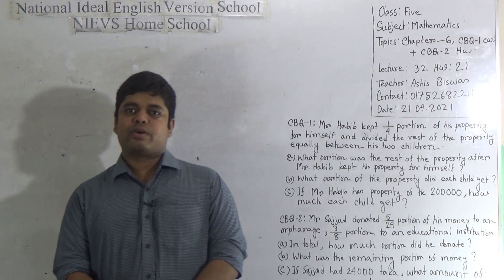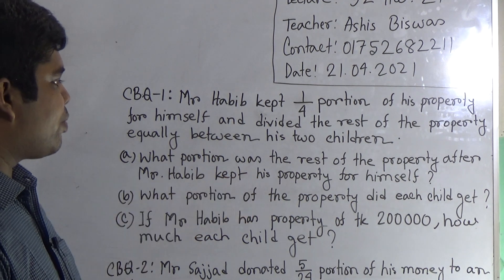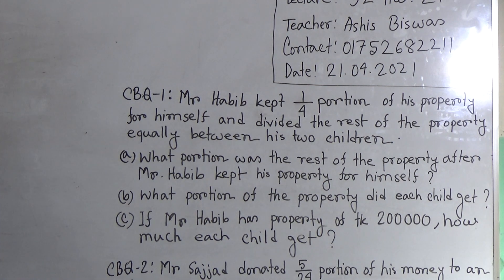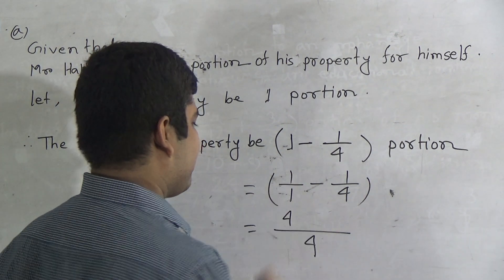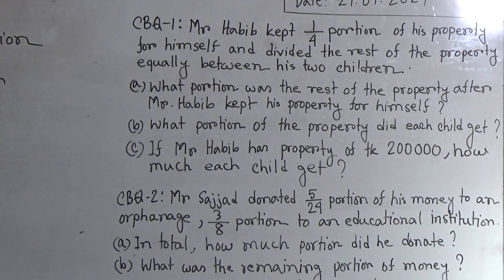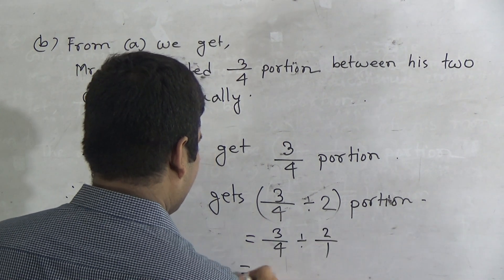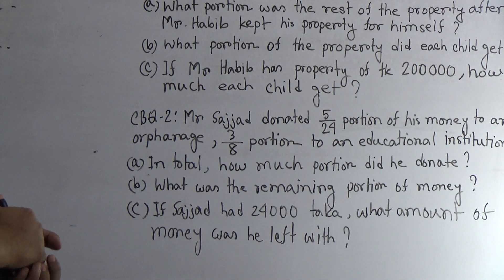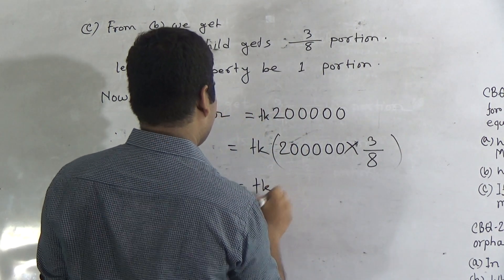Class: Five, Subject: Mathematics (Lecture- 32), Topic: Ch-6, CBQ-1 CW+CBQ-2 H.W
Class: Five
Subject: Mathematics (Lecture- 32)
Topic: Ch-6, CBQ-1 CW+CBQ-2 H.W
Teacher: Ashis Biswas